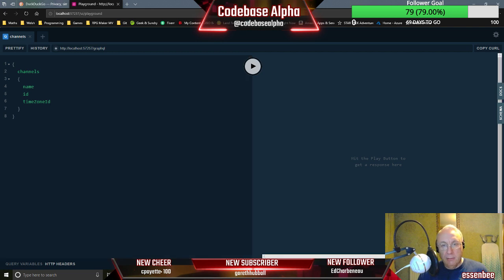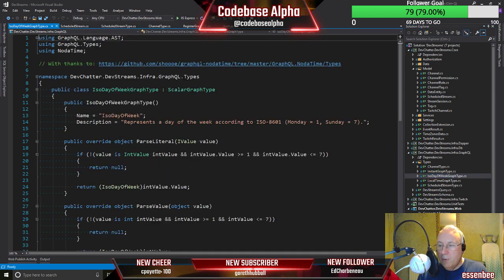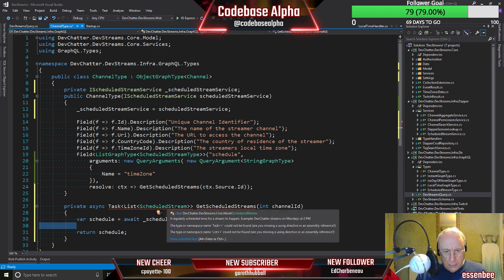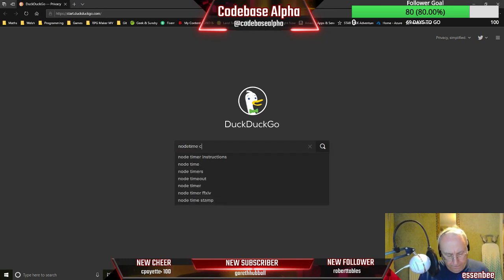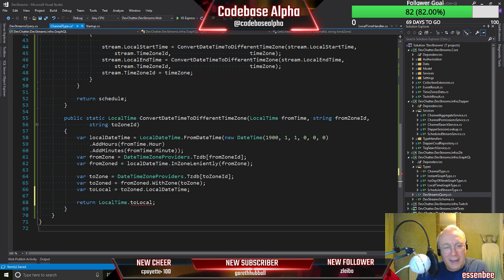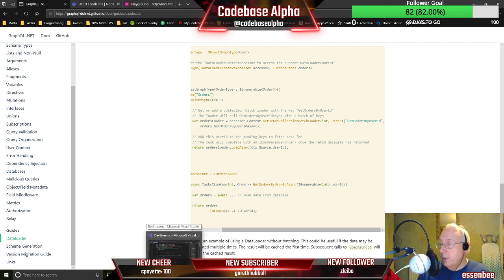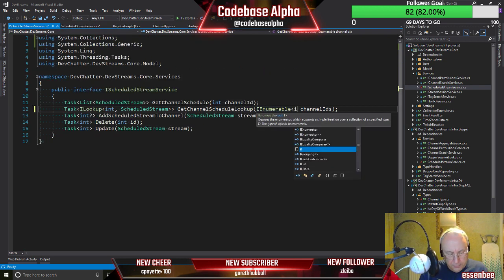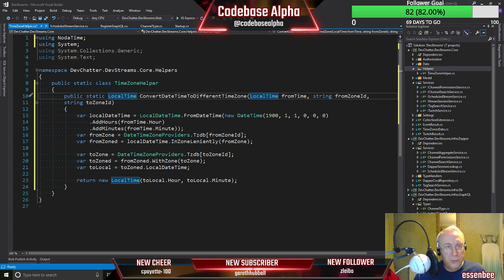Ep. 13 - GraphQL: Looking at DataLoader and More (Part 2)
In which we add the ability to query a streaming channel's schedule using a time zone of our choice. We also add GraphQL's DataLoader feature to provide caching and improve query efficiency.